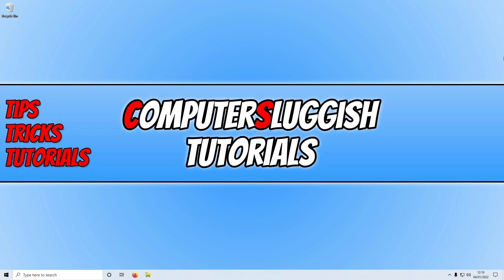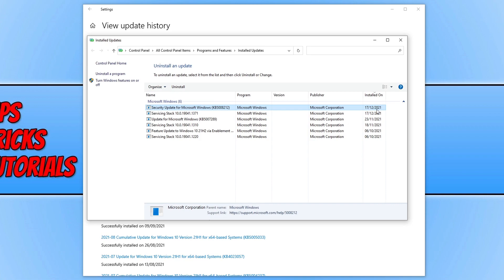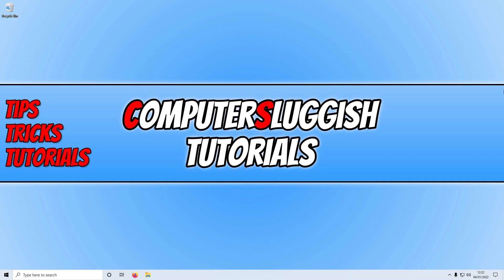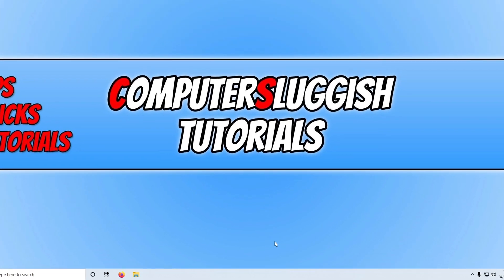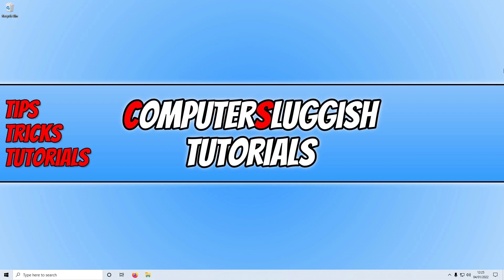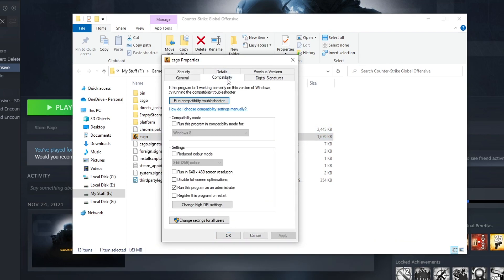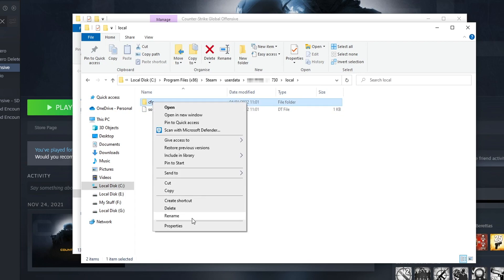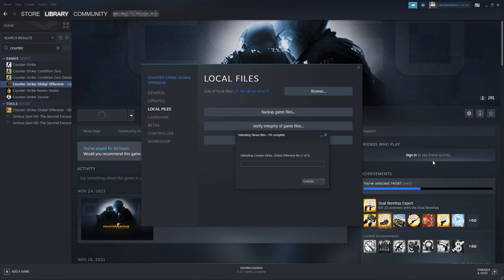Fix Counter Strike Global Offensive Crashing & Freezing Problems On PC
FIX CSGO Crashes, Freezes & Not Loading On PC

In this video, I will be showing you different things which you can do within Windows that will hopefully fix Counter Strike Global Offensive crashing, freezing, and not working on your Windows PC. If you are having problems with CSGO crashing to your desktop when you are in a middle of a game or just in the menu, or perhaps the game keeps freezing, then try each one of the methods in the video. After doing each method launch CSGO and see if it fixed the problem you were having with  Counter Strike Global Offensive on your computer.

It is important to ensure that your system does meet the minimum requirements to play Counter-Strike, if it does not then you are going to encounter problems with CSGO crashing, freezing, and not working properly.